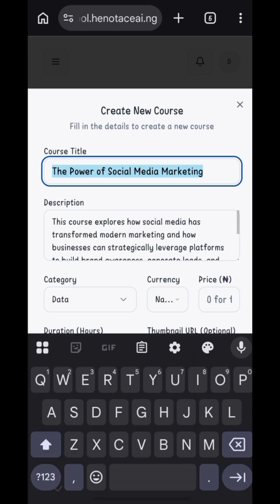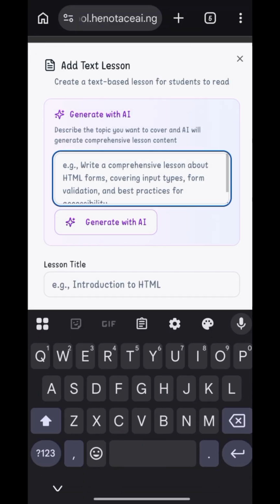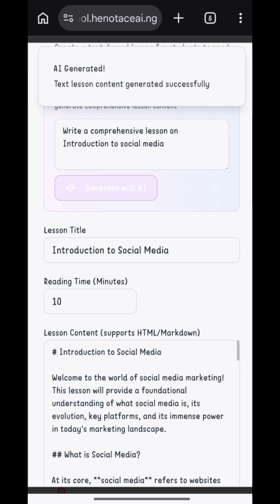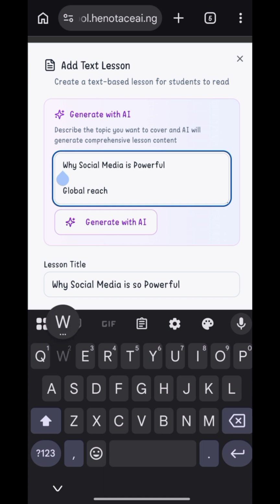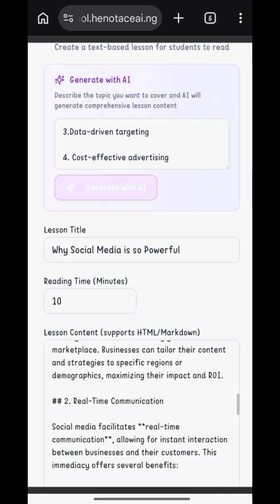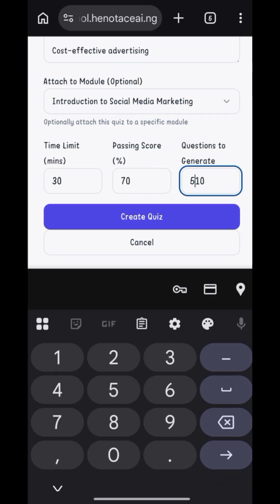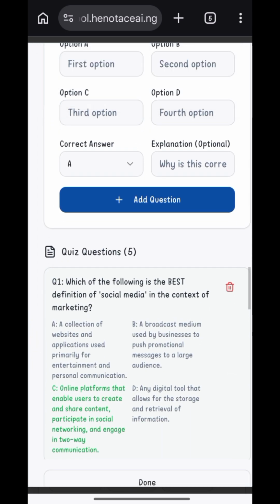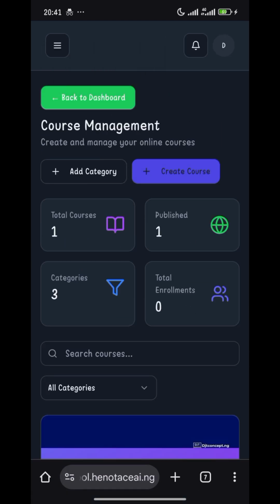How to use AI to generate Content, Quiz, Assignment for Henotace School Online Institution